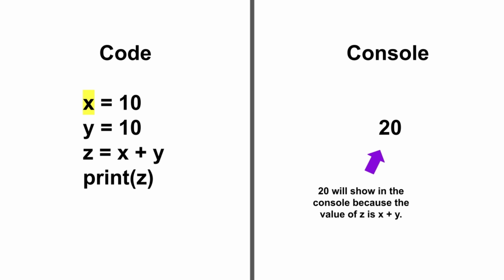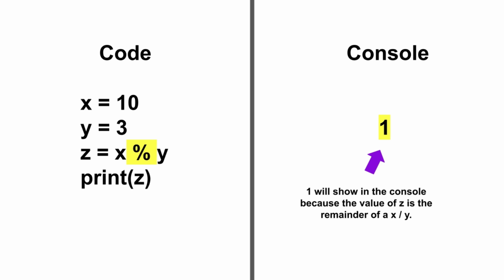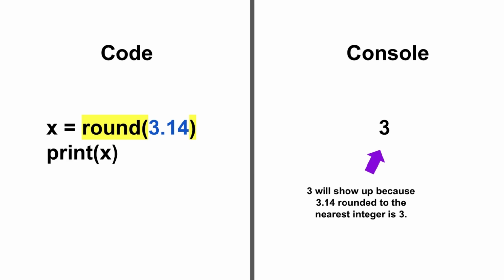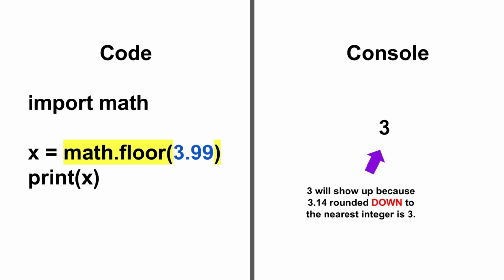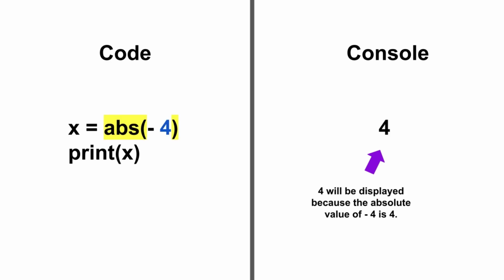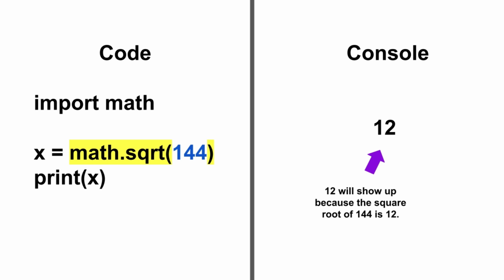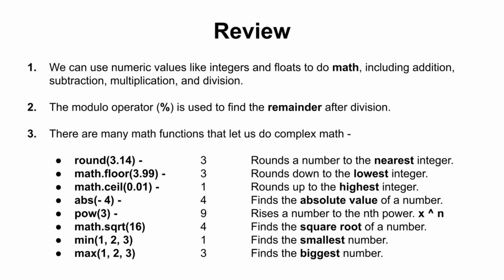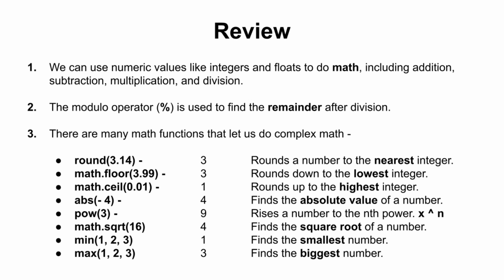Math Functions in Python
Learn Python today!
Today we are learning about basic math functions in Python.